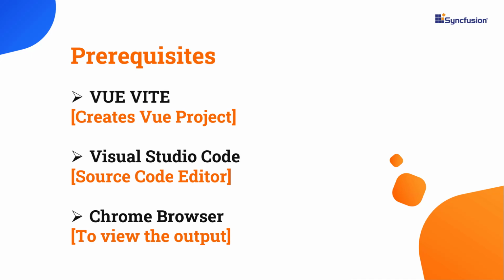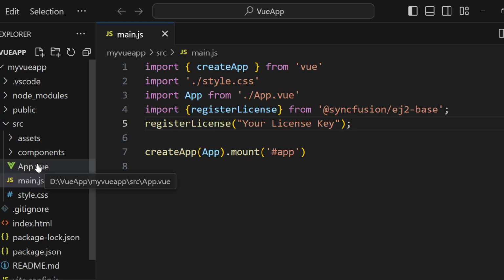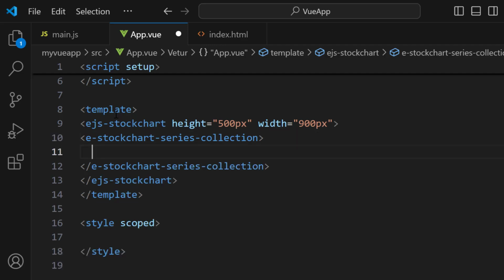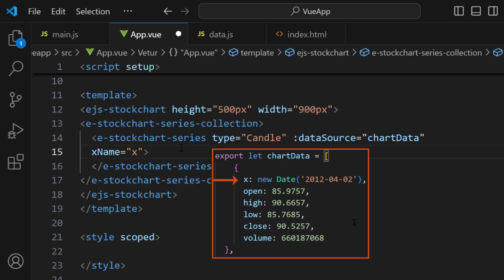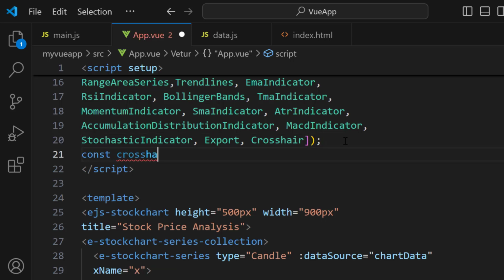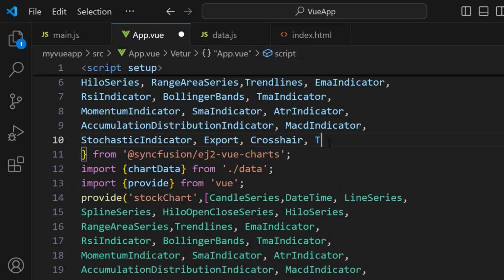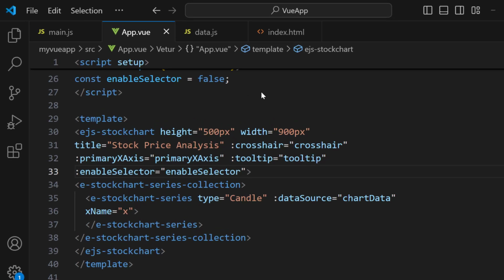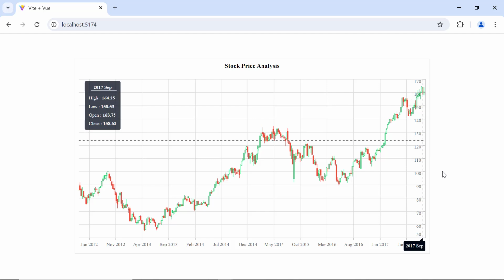Getting Started with the Vue Stock Chart Component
Learn how to create and configure the Syncfusion Vue Stock Chart component in a Vue application using Visual Studio Code. In general, stock charts are used to visualize how the stock price of a company is changing over time.

In this video, we will learn how to add the Stock Chart component to a Vue app and explore its basic features, such as the crosshair and tooltip. We will also cover how to hide the range selector and add a custom time period selector.

One of the standout features of this component is its extensive customization capabilities. You have the flexibility to tailor the chart's appearance, add annotations, tooltips, and more, ensuring it aligns perfectly with your application's requirements. This includes fine-tuning the axes, series, and legends to achieve the desired look and feel.

For interactivity, Syncfusion provides built-in support for essential features like zooming and panning. These features empower users to explore and analyze data more effectively. Additionally, the component offers elements such as a trackball, time period selector, and range selector, enhancing the overall user experience.

To make your stock charts even more engaging and interactive, the component allows you to handle various events like chart clicks and legend clicks. This opens up opportunities to add custom interactions and functionalities tailored to your application's needs.

Data integration is seamless, with support for various data binding options, including the ability to fetch and display stock data from remote sources. This ensures that your charts can dynamically reflect real-time market data, making them more relevant and informative.

BOOKMARK DETAILS
[00:00] Vue Stock Chart - Introduction
[01:03] Create a Vue application
[01:44] Add the Stock Chart component
[04:39] Populate the list data source
[06:21] Set the title
[06:41] Add a crosshair line
[08:24] Enable a tooltip
[09:07] Hide the range selector
[09:47] Add a custom time period selector